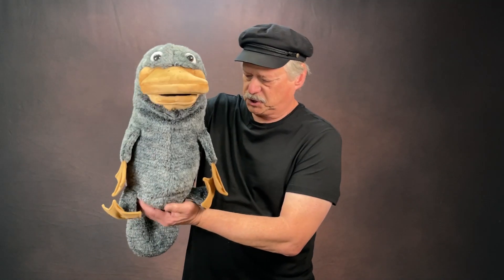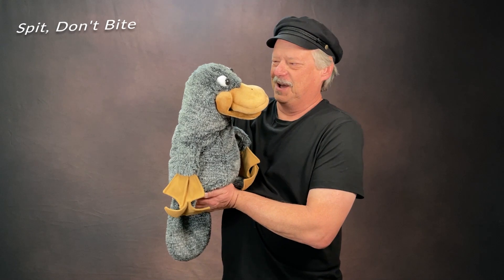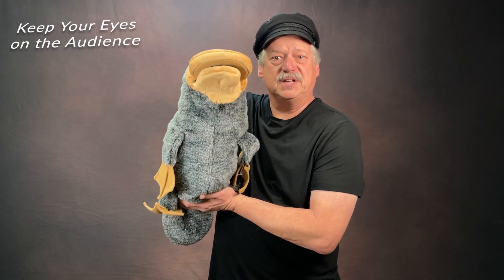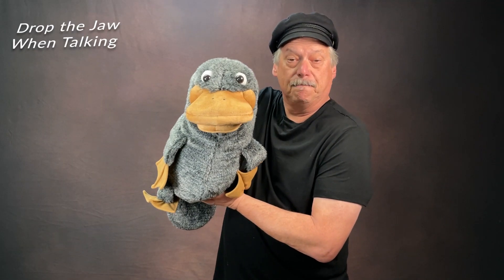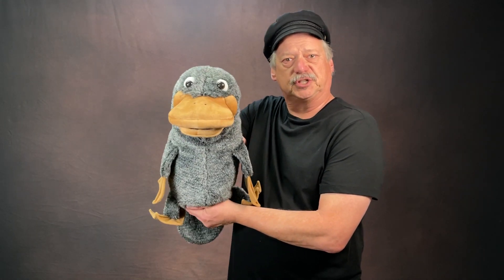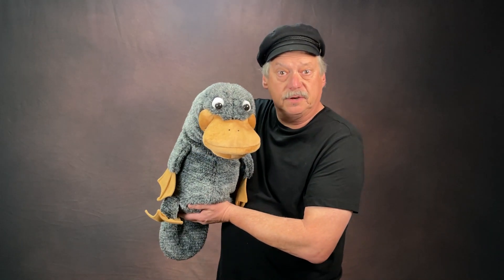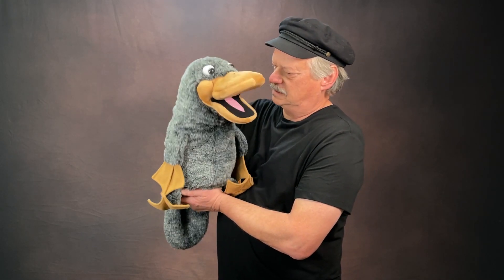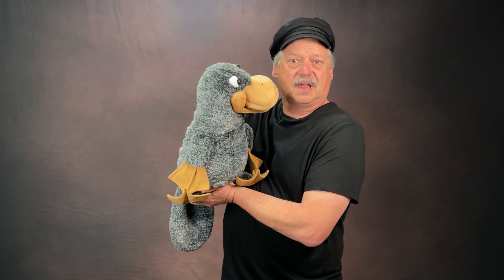Puppet Manipulation Techniques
Here's 5 techniques that will help you bring your puppets to LIFE!